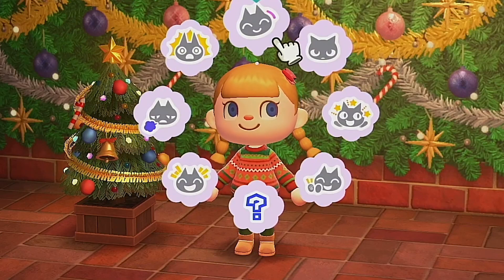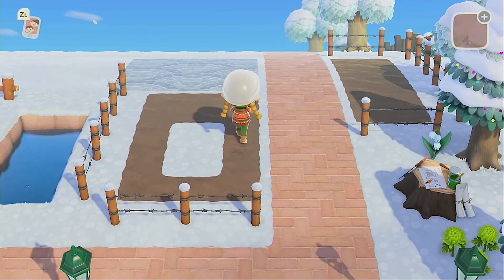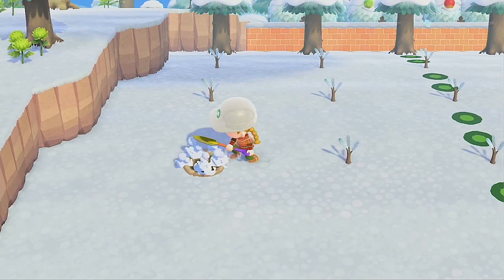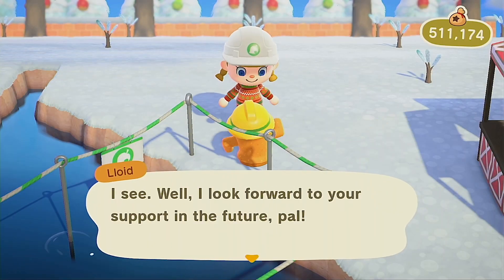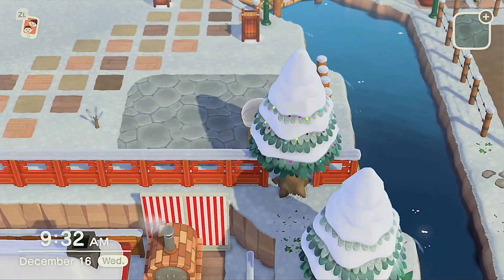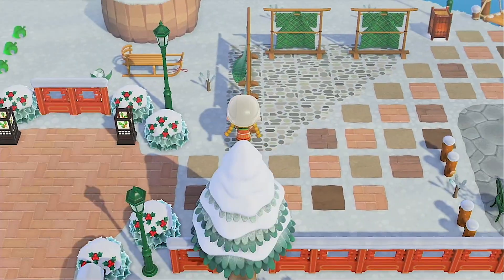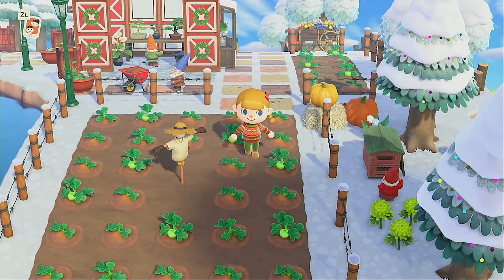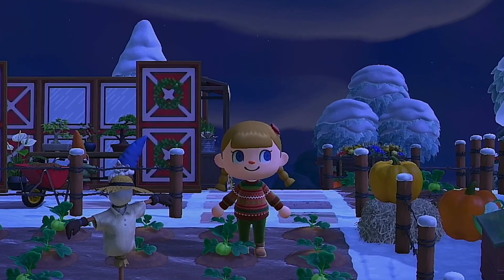Christmas Tree Farm Speed Build, Creating Christmas Island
Episode 10

For season two of the Island Designer Series I am creating a Christmas themed island. Each video this season features a speed build of a different area of this island.

My ISLAND DESIGNER SERIES is a multi-video season showcasing the steps I take to rebuild a new theme on my island. Season one was the steps I take to flatten and transition an island theme. All other seasons are focused on building up each new design.

For patterns used in this build you can access my creator ID: MA-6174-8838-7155.